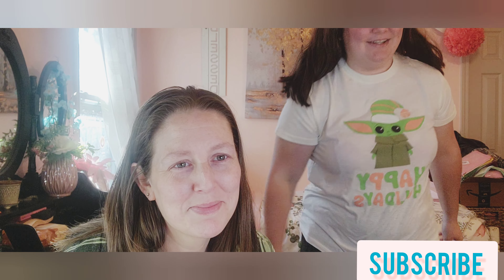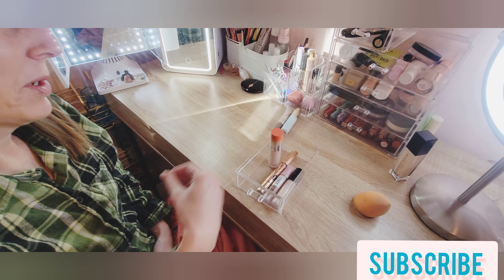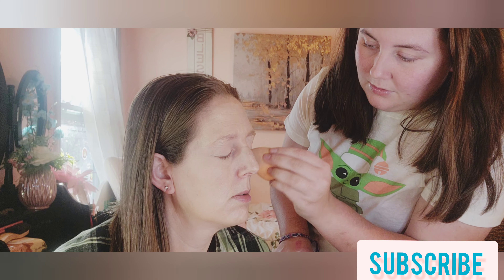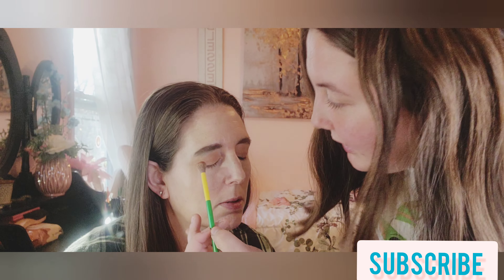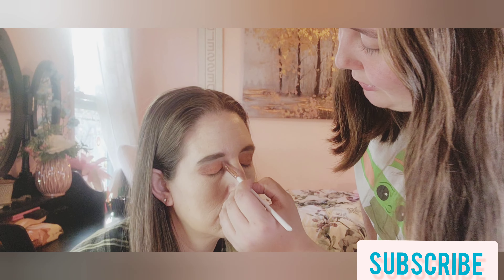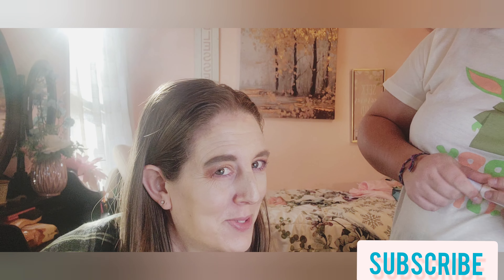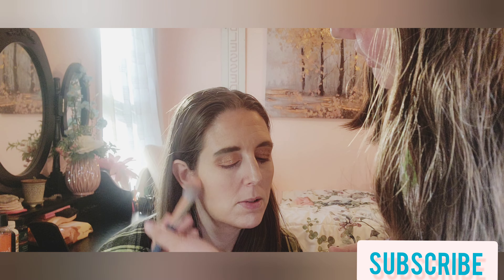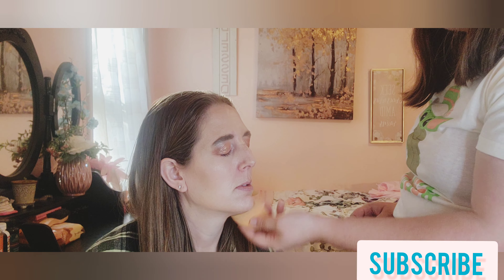Doing my Mom's Makeup 💄 | Deseray Espinosa | 2023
I am so excited that I got to do my mom's makeup!!
XO Deseray